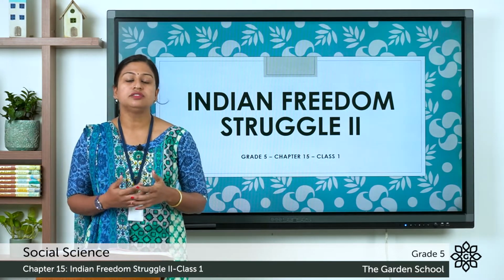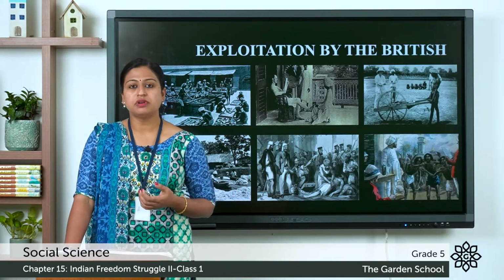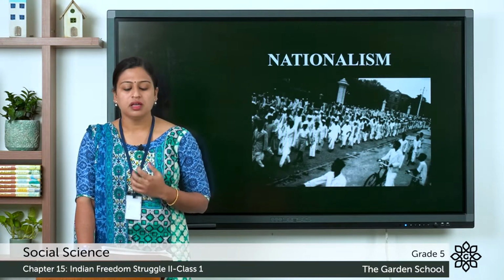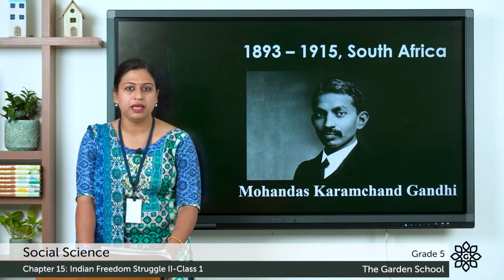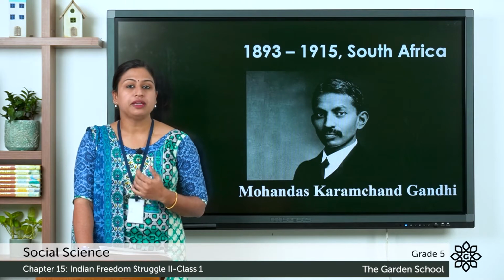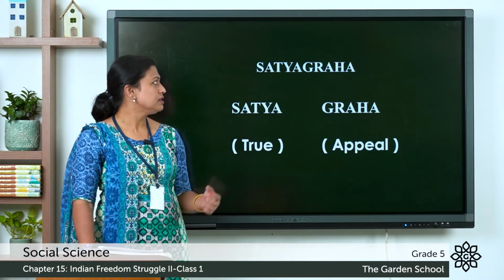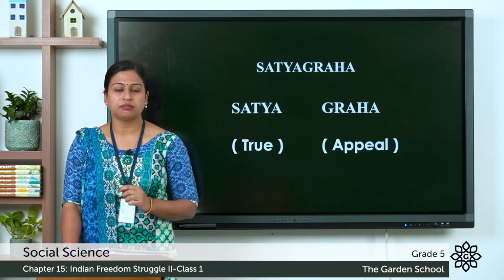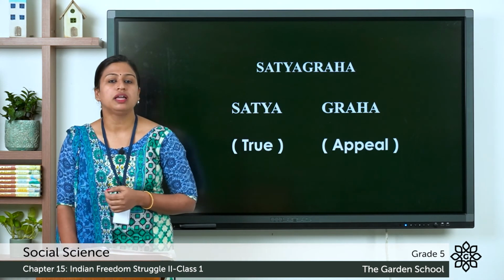Grade 5 Social Science Chapter 15 Class 1 Indian Freedom Struggle II